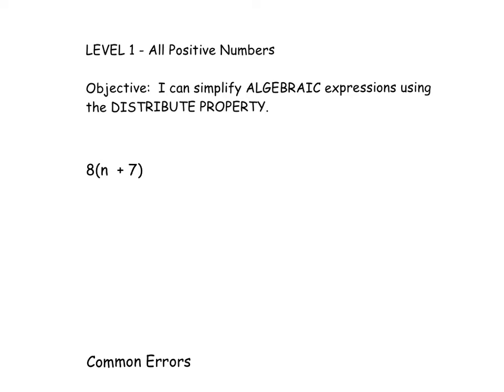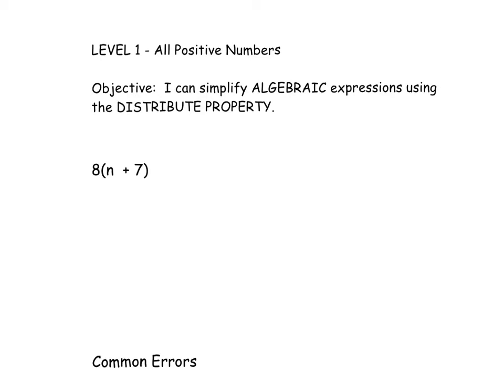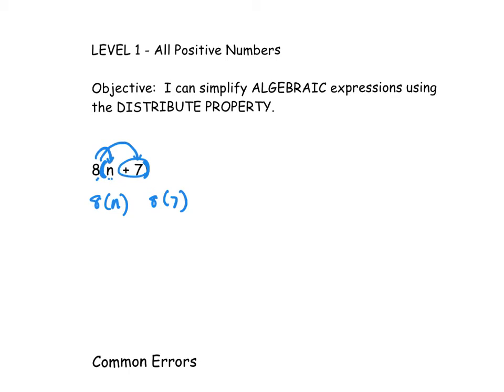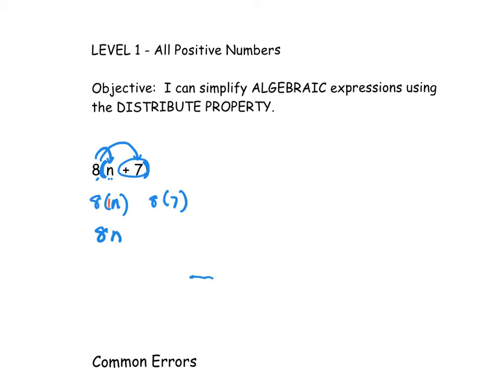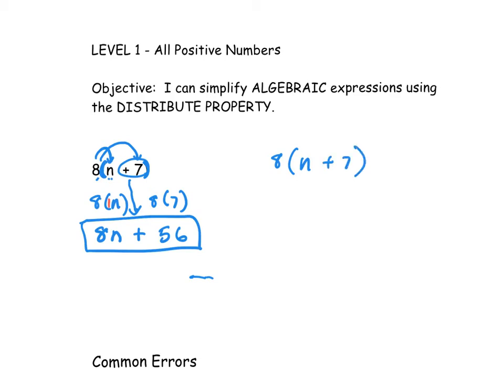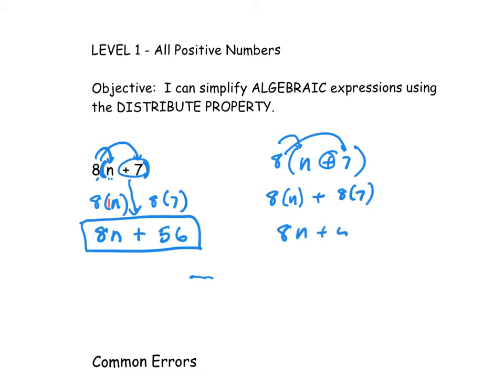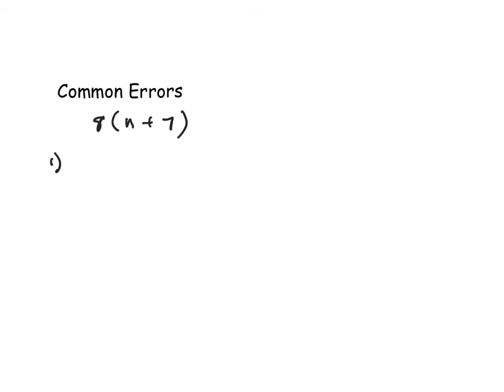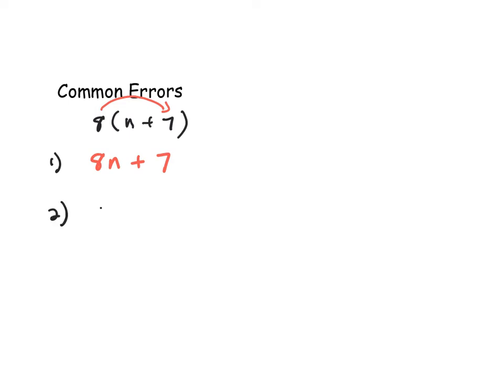Level 1 - Distributive Property